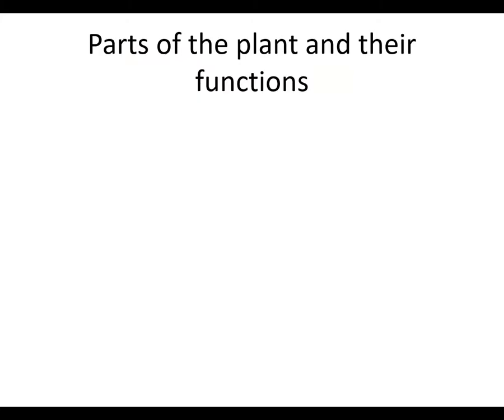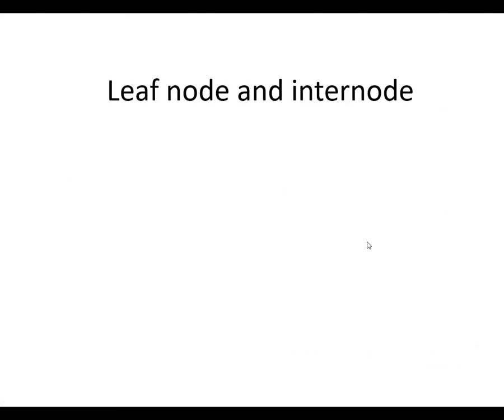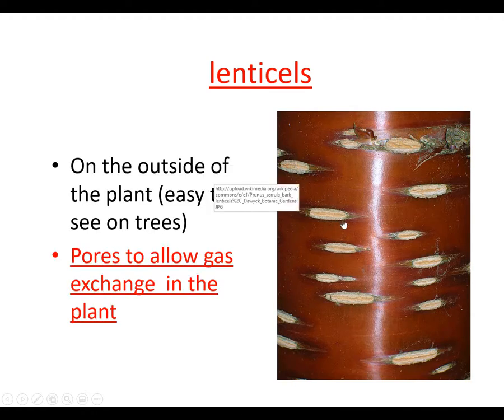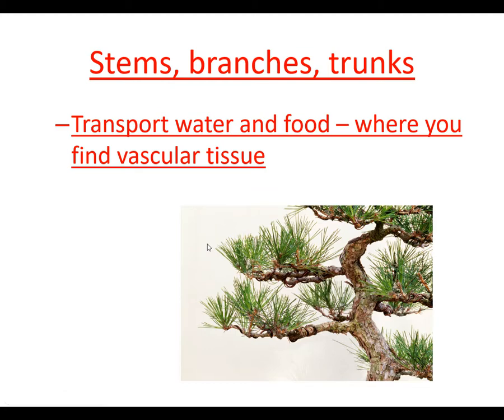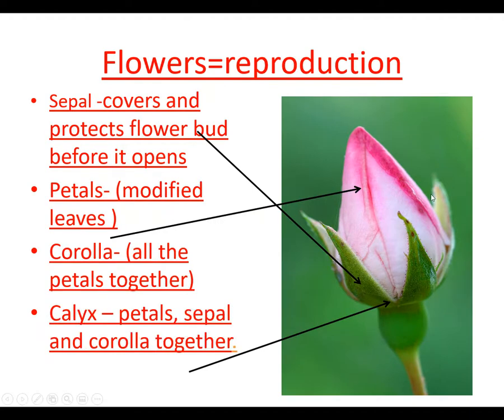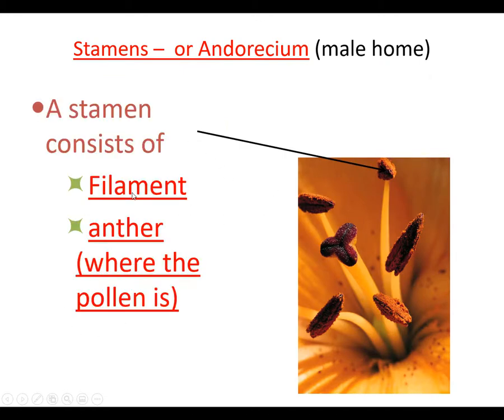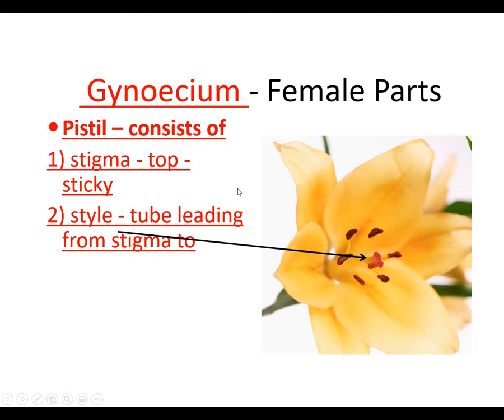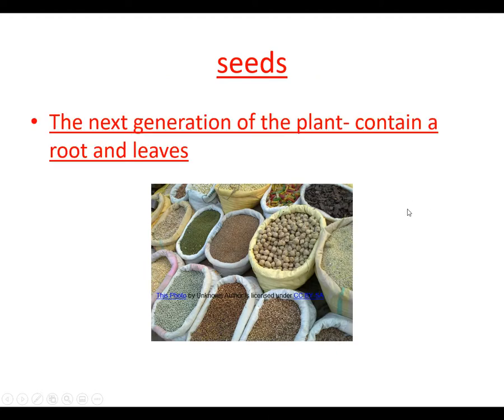plant part overview